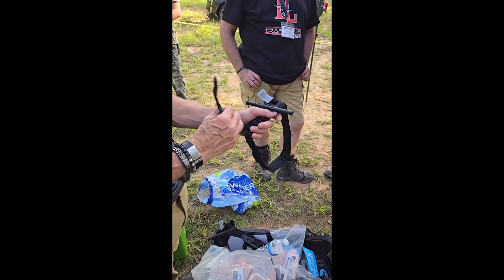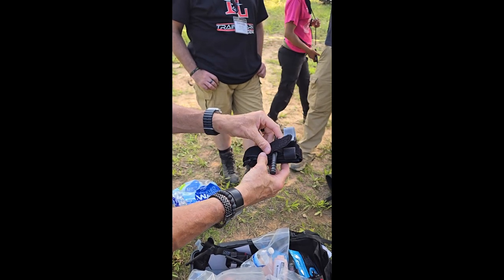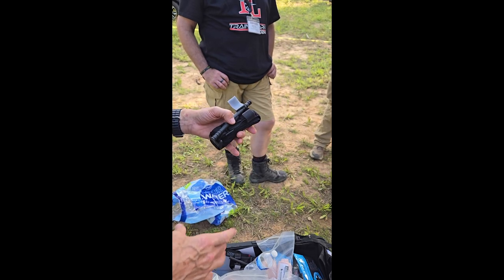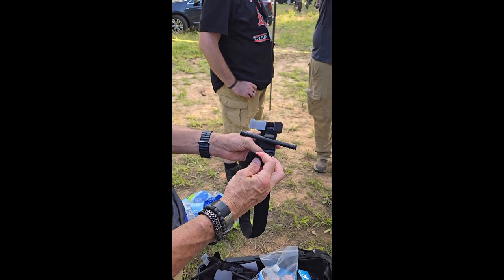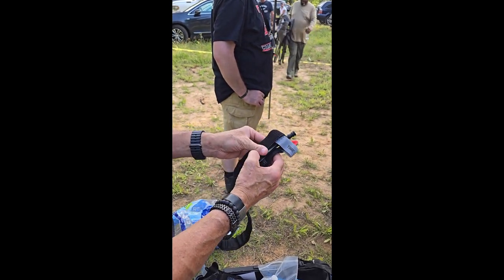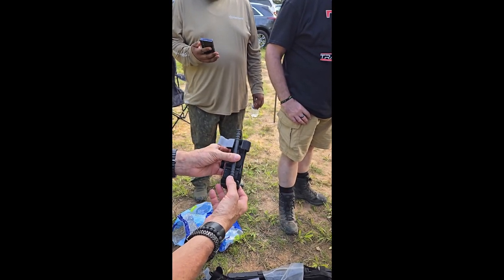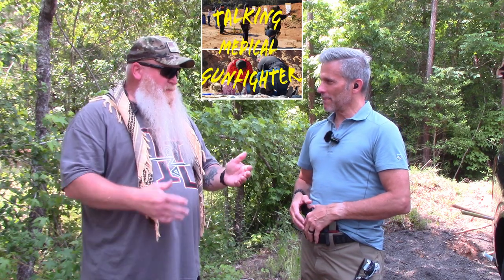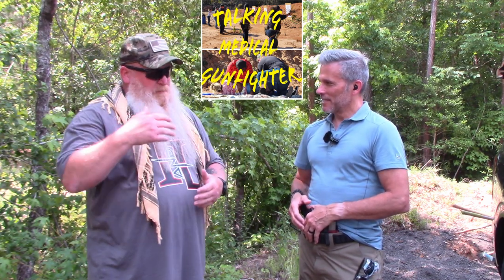Talking Medical Training with Mike Martin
In this exclusive interview, I talk with Mike Martin from the United States Concealed Carry Association (USCCA) to discuss the critical importance of medical training for gun owners. As a seasoned expert in both firearms training and emergency medical response, Mike shares invaluable insights on why gun owners should be equipped with medical skills and knowledge.

Key Topics Covered:
• The Role of Medical Training in Self-Defense: Understanding why medical training is a vital component of comprehensive self-defense education.
• Essential Medical Skills for Gun Owners: A breakdown of the key medical skills that every responsible gun owner should possess.
• Real-Life Scenarios: Mike discusses real-life situations where medical training made a significant difference in emergency situations involving firearms.
• USCCA’s Medical Training Programs: An overview of the medical training programs offered by USCCA and how they can benefit gun owners.
Why You Should Watch: Whether you are a seasoned gun owner or new to firearms, this interview provides crucial information on how medical training can enhance your preparedness and safety. Learn from an expert and take the next step in becoming a well-rounded and responsible gun owner.